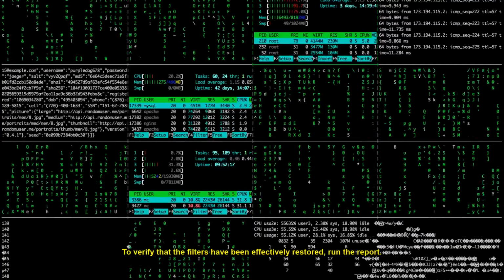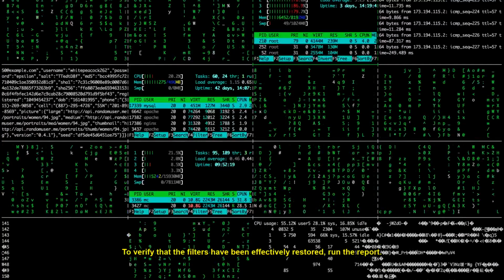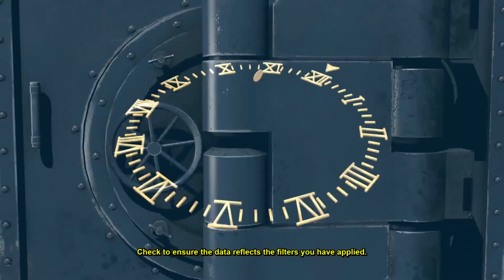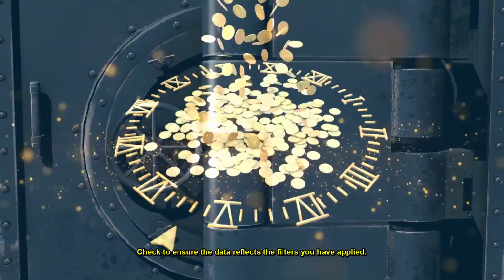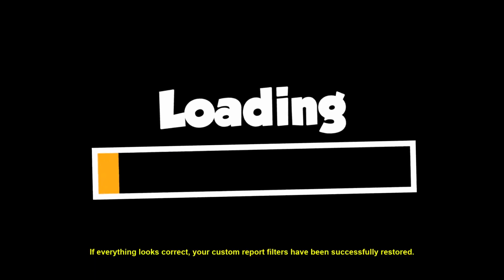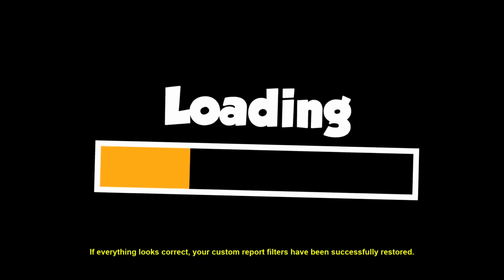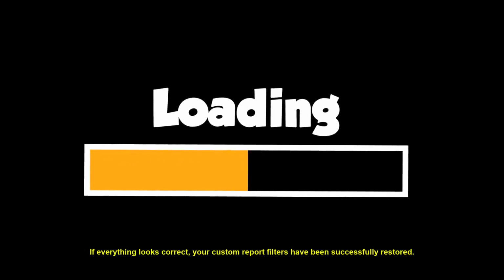How to restore HubSpot custom report filters after account reset - Complete Guide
In this comprehensive guide, we’ll walk you through the essential steps to restore your HubSpot custom report filters after an account reset. Whether you’re a seasoned HubSpot user or a beginner, our easy-to-follow tutorial will help you regain access to your valuable data insights quickly and efficiently. Say goodbye to frustration and hello to streamlined reporting!